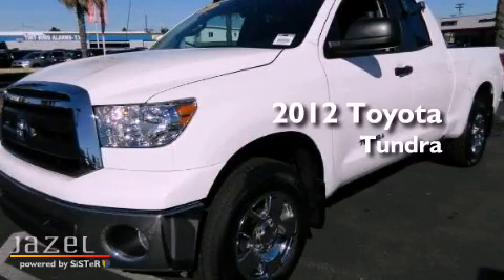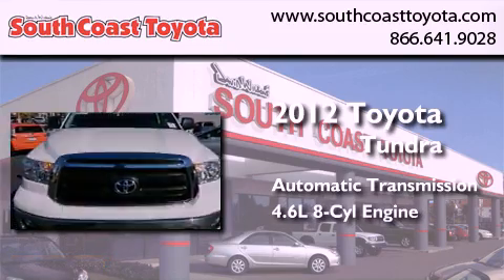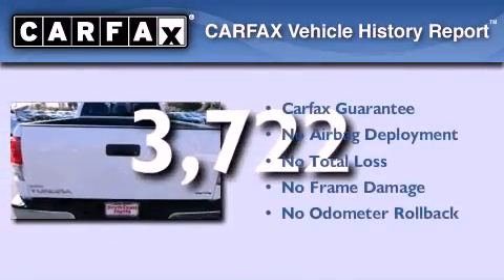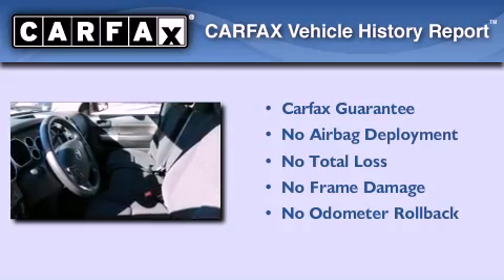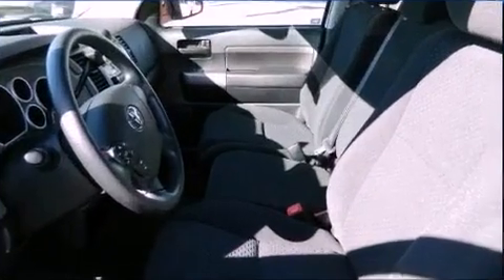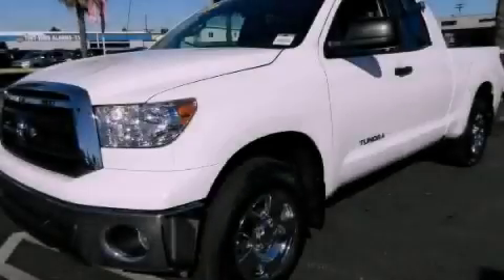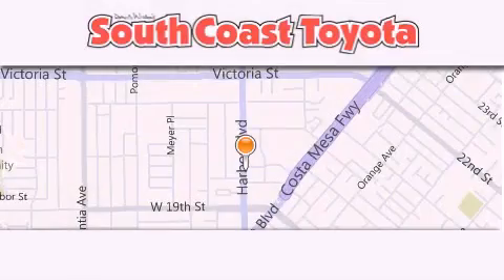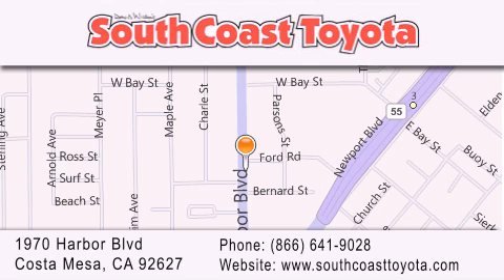2012 Toyota Tundra Irvine CA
Year : 2012
 Make : Toyota
 Model : Tundra
 Engine : V8 4.6 Liter
 Trans . : 6-Spd Automatic
 Exterior : White
 Miles : 3,722
 Interior : Black
 Stock : 00080427

 2012 Toyota Tundra Costa Mesa CA